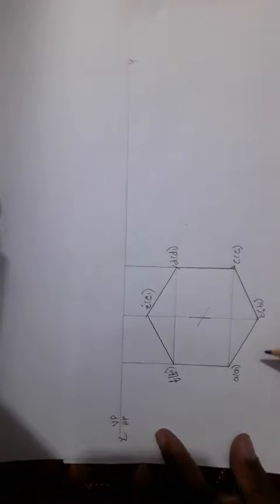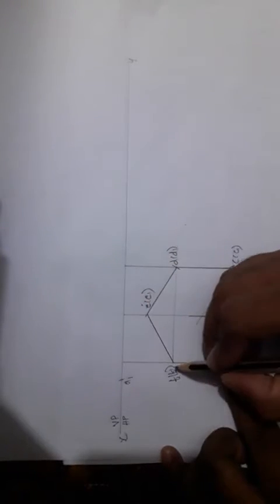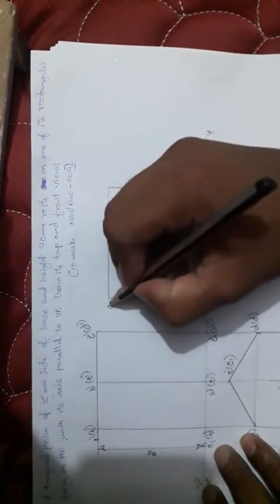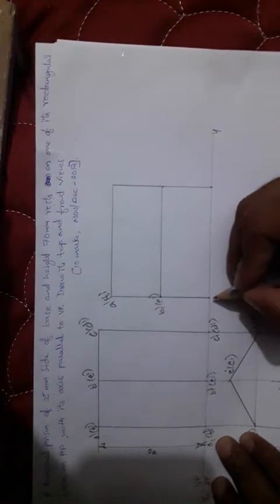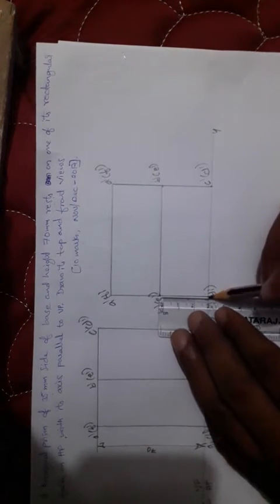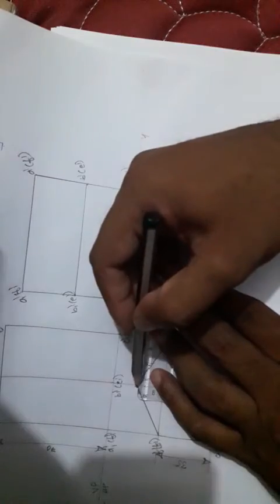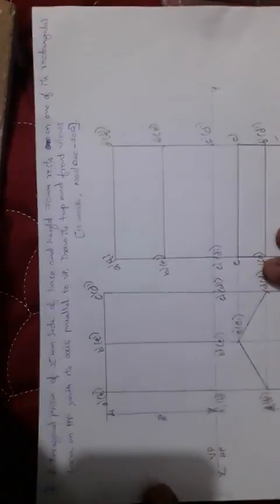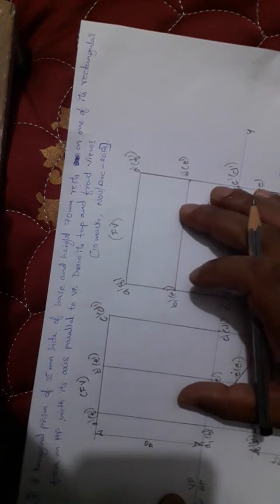15ME21D POS Problem 04